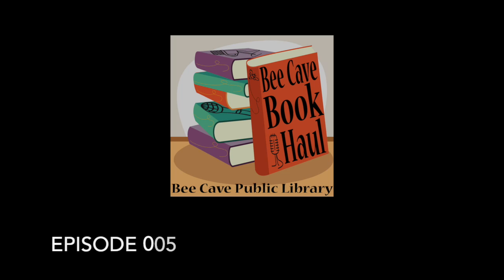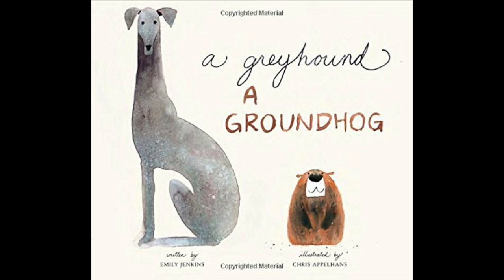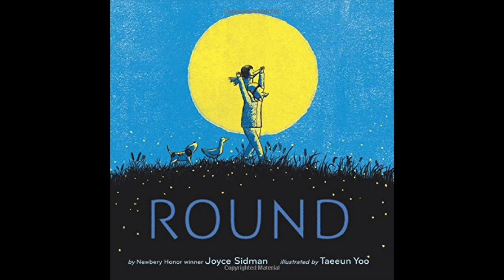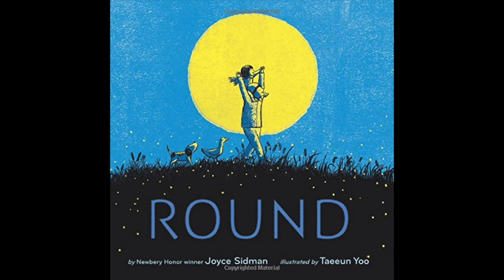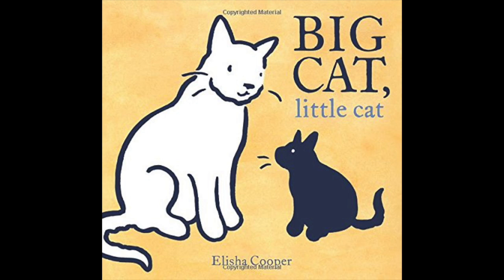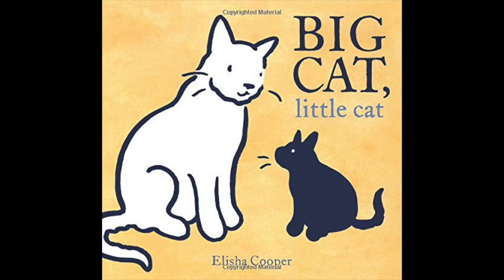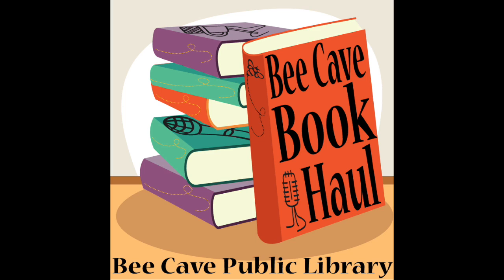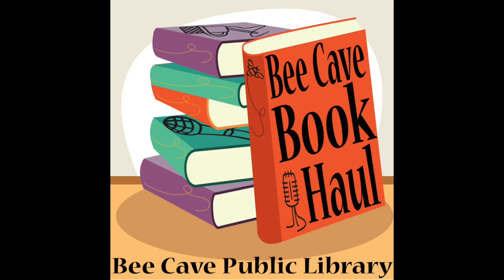Bee Cave Book Haul 005 MsMeliss Picture Books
Happy Book Day Ya’ll!
It’s out 5th episode! For Episode 005 Cate interviews Ms.Meliss’, whom some of you may know from Storytime and Baby Bumblebees (and a whole bunch of other fun events). They talk all about some of the newest picture books here at BCPL. What will your new favorite be?

Storytime is every Thursday and Friday, 10:30 and 11:15
Baby Bumblebees meets the 2nd and 4th Tuesdays of the month at 10:30 and 11:15 for babies 0-18 months.

Books in todays Bee Cave Book Haul
A Greyhound A Groundhog by Emily Jenkins, Illustrated by Chris Appelhans
 Round by Joyce Sidman, Illustrated by Taeeun Yoo
Big Cat Little Cat by Elisha Cooper
Deep in the Woods by Christopher Corr

Bee Cave Book Haul is part of the Bee Cave Public Library Podcast Channel. Thank you to Friends of Bee Cave Public Library for our rad podcasting equipment. You can listen to our past podcasts and trailers on soundcloud, iTunes and youtube by searching for “Bee Cave Public Library podcasts”